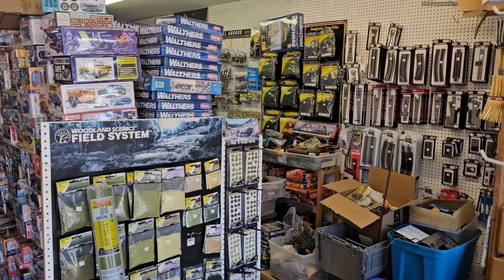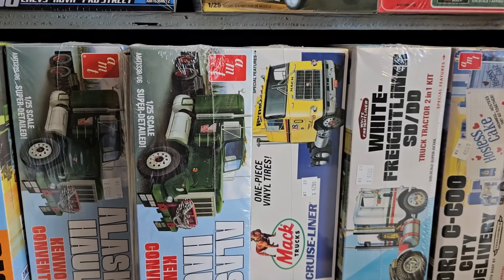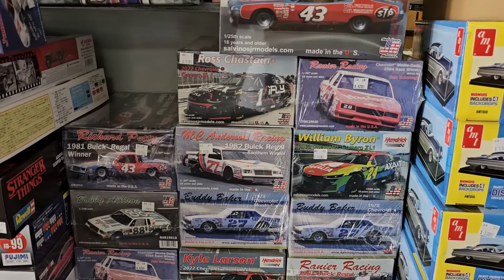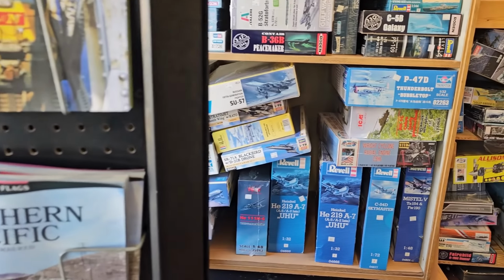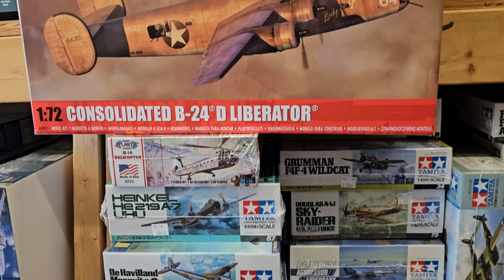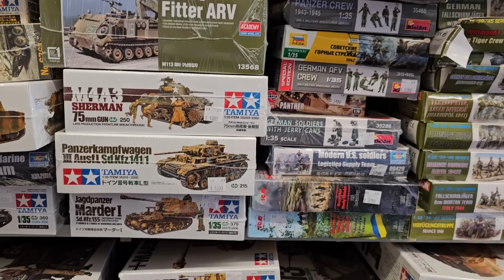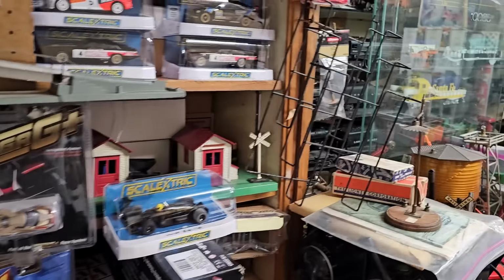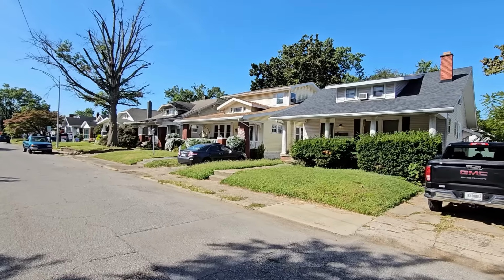ABC Hobby - WOW, this Place is PACKED with Goodies!!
ABC Hobby Shop Walk Thru in Evansville, IN.

Hobby Shop, Hobby Shop in Indiana, Hobby Shop Walk Thru, Model Supplies, Plastic Model Kits, Model Rail Roads, Model Trains

ABC Hobbies
2159 E. Morgan Ave.

Throttle Power